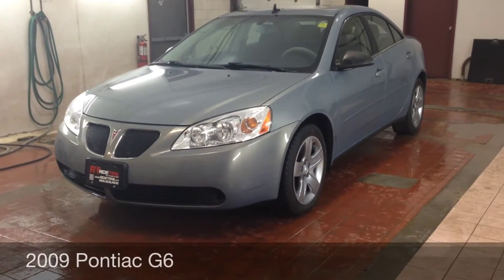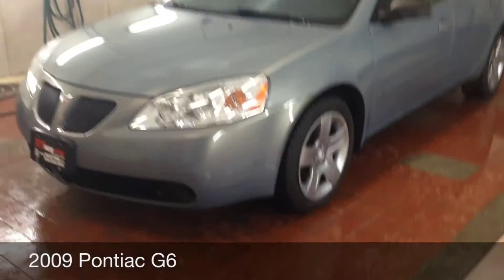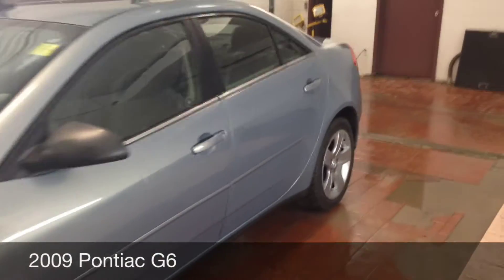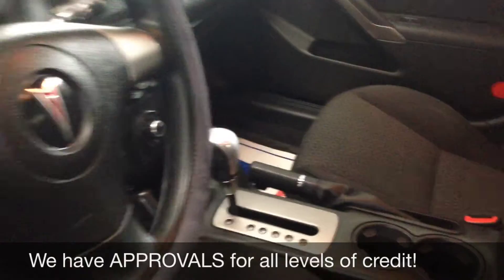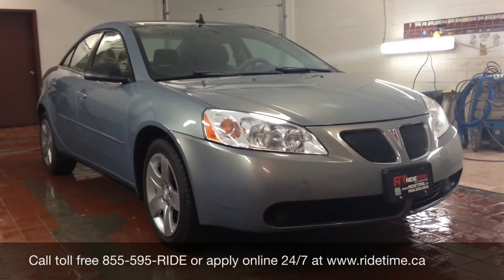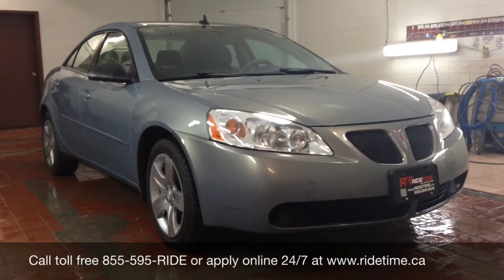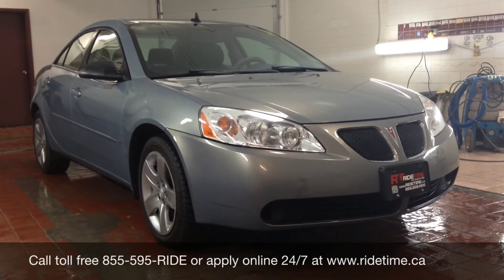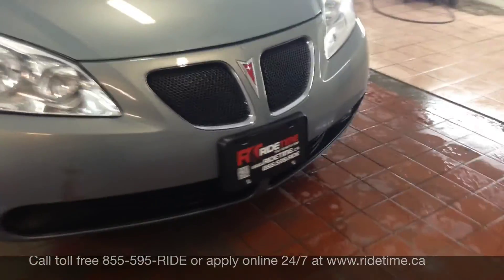2009 Pontiac G6 - Bad Credit Car Loans in Winnipeg, MB from Ride Time